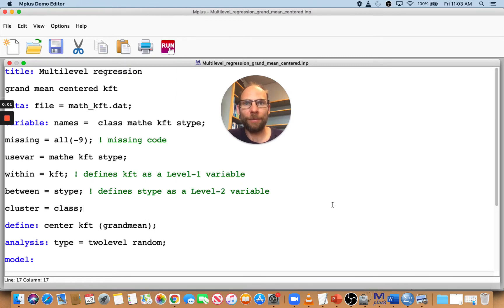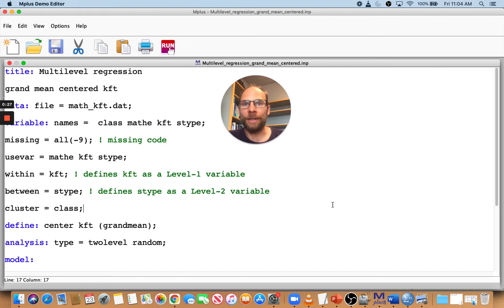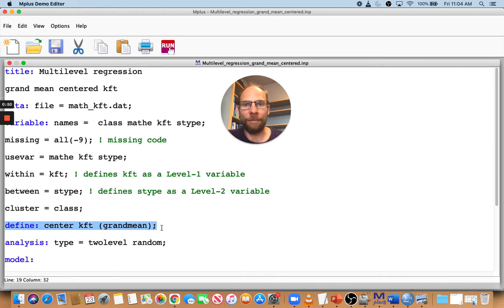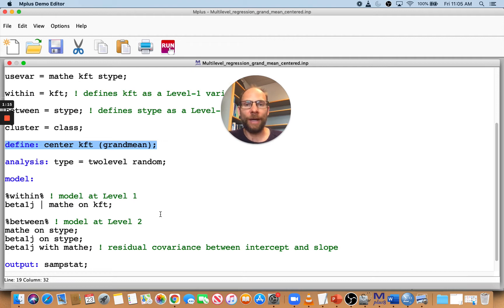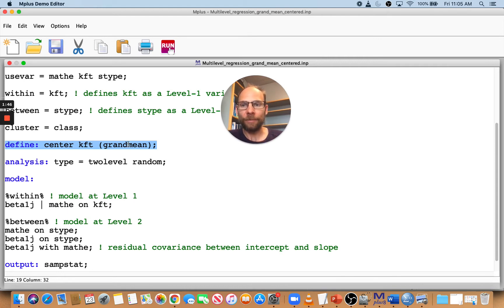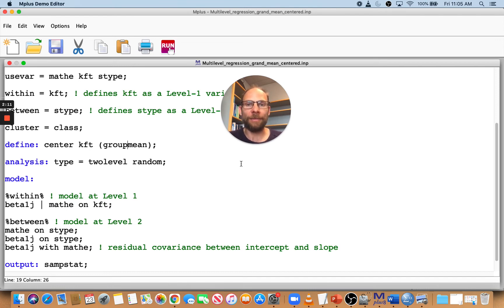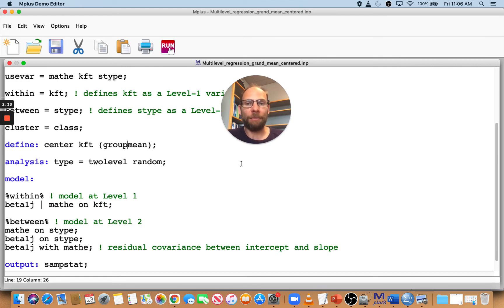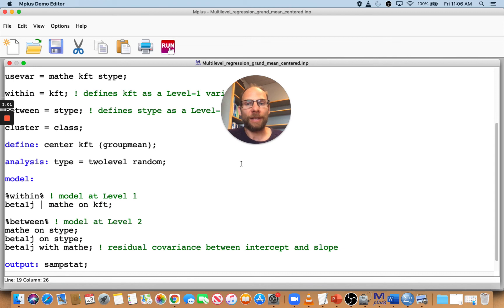Centering Variables in Mplus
QuantFish instructor Dr. Christian Geiser shows how to center variables in Mplus. Centering is important to improve the interpretability of interaction terms in regressionmodels and multilevel (hierarchical linear) models.